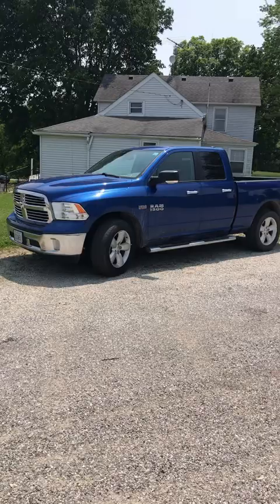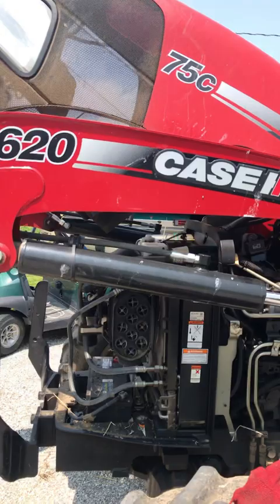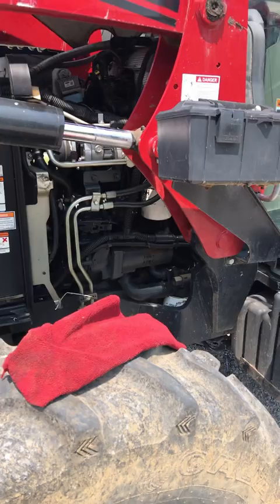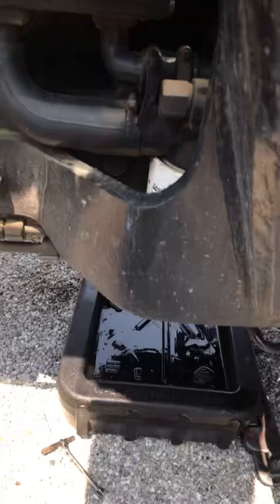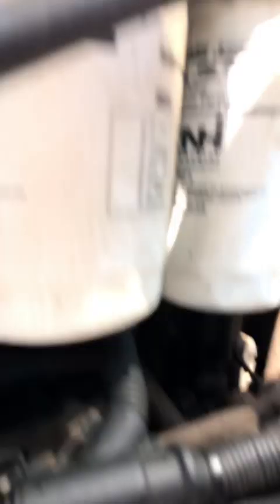Case IH 75C oil /Filter change!! Easy you say lol